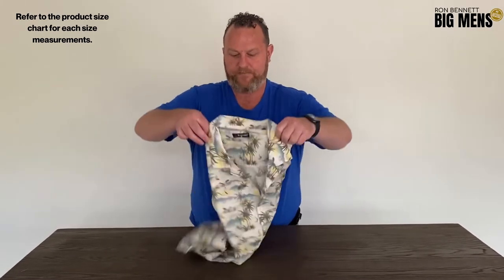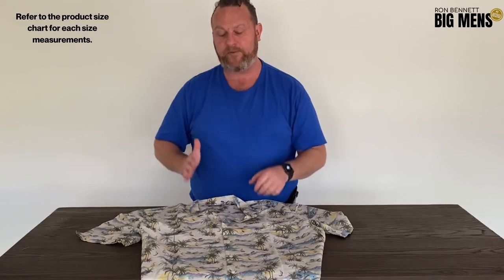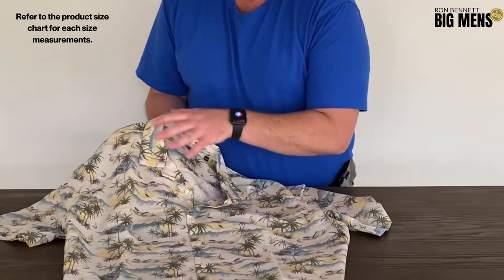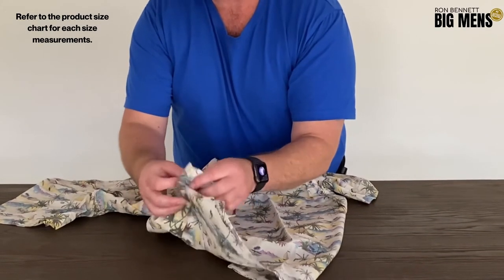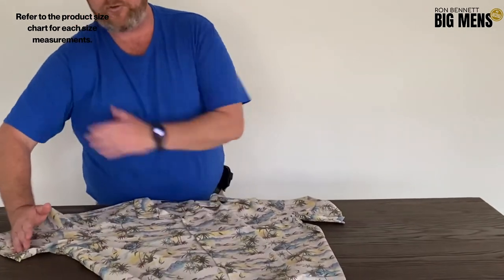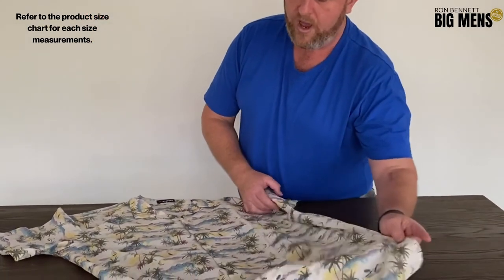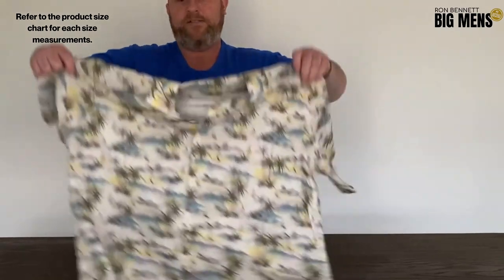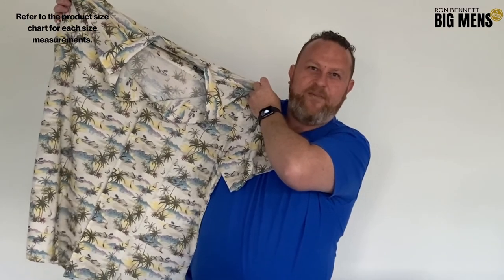BIg Men's Printed Hawaiian Short Sleeve Cotton Shirt Review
Australia's largest online store for Big Men's Clothing.
International designer brands with sizes ranging from 2XL to 11XL.

Our online store has been servicing bigger men with their clothing needs for many years, with many loyal customers from around the globe.

As  Australia's most experienced Big Men's Clothing retailer with decades in the industry, we are focused on servicing men who find it difficult to buy clothes that fit in sizes 2XL to 11XL.

2. HASSEL FREE 30 DAY EASY RETURNS
3. THOUSANDS OF 5 STAR REVIEWS
4. OVER 300K ORDERS FULFILLED

SHARE with anyone you know will benefit from this video.